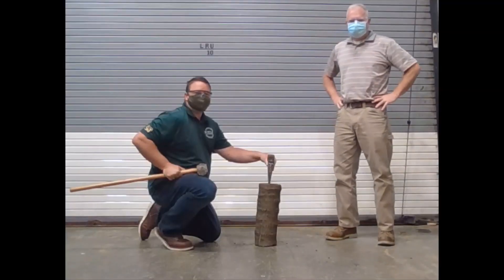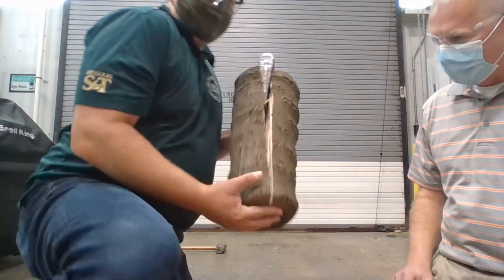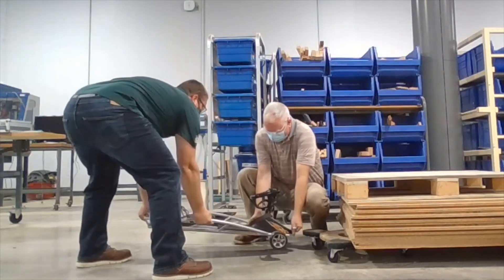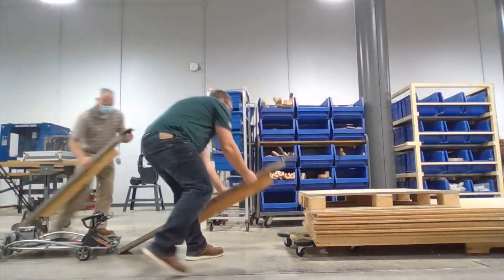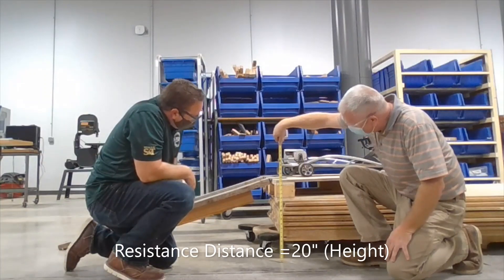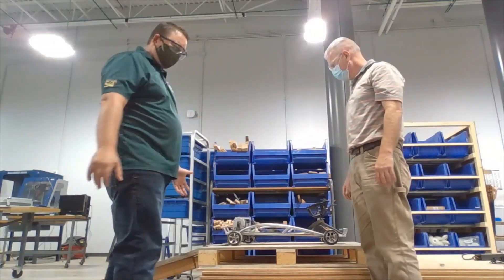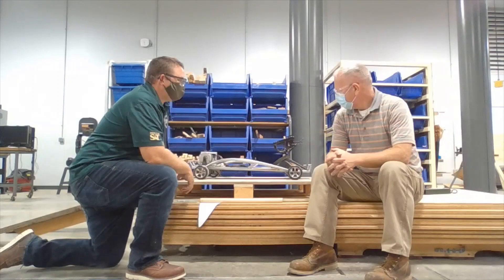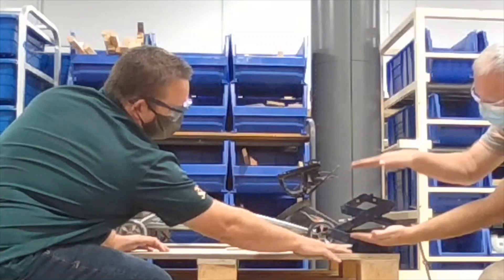Wedge, Inclined Plane, Screw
Ignite Institute - Engineering Department Informational Video
Mask was required by the school in 2021 (Covid )